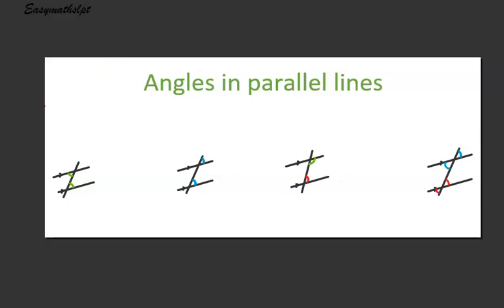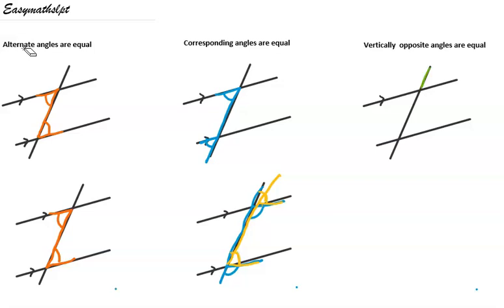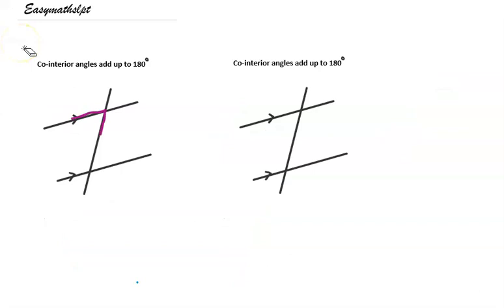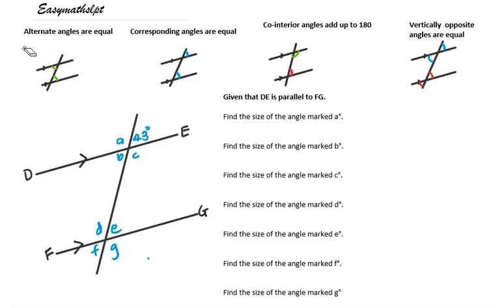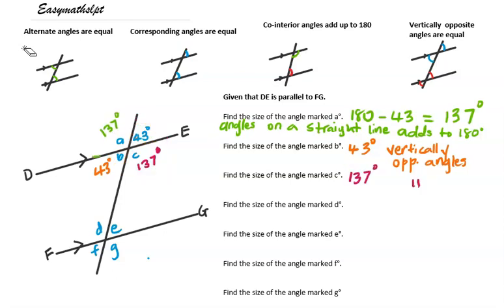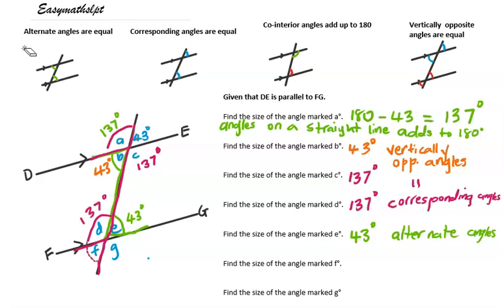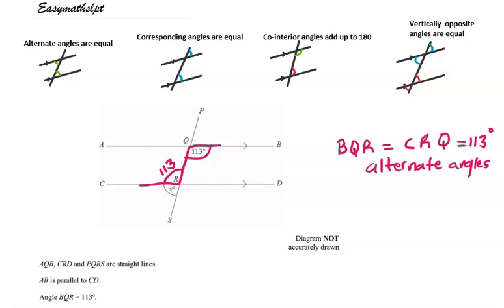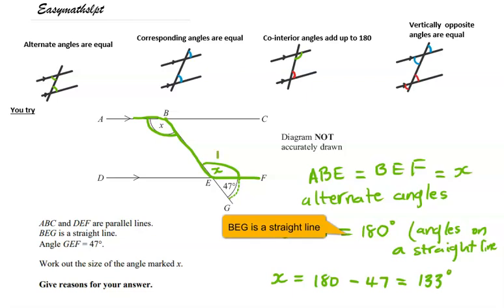Angles in Parallel Lines - Introduction